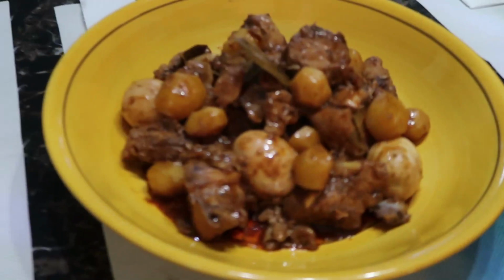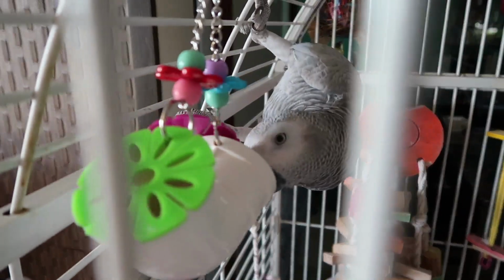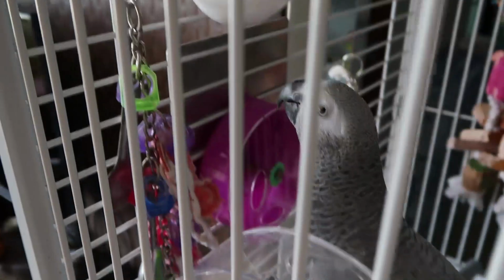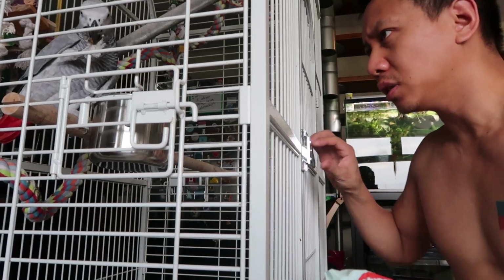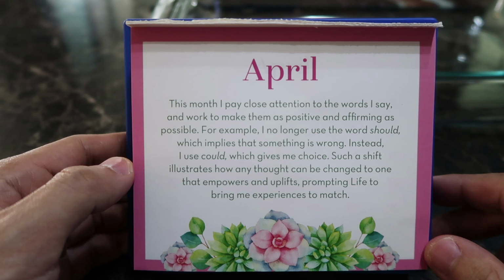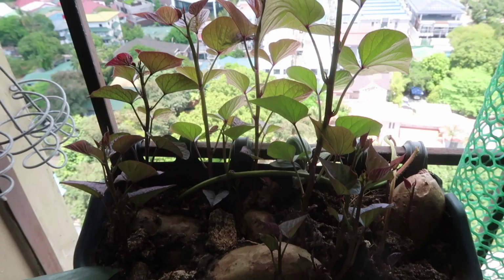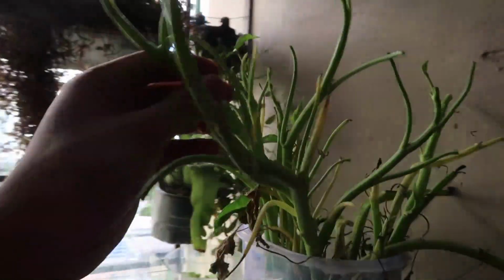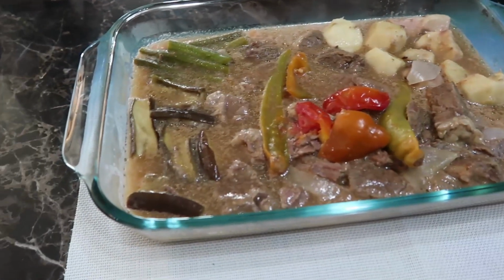My Harmless April Fools Day Prank | Vlog #806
It’s April Fools Day Mabuhay Squad! I don’t like those pranks where the person you’re pranking gets worried or starts to panic so I had to think of something harmless. Check out how I pranked Rj!

Unit 3F, First Metro Strata Building, 685 Nuevo De Febrero St, 1550 Mandaluyong City, Metro Manila, Philippines